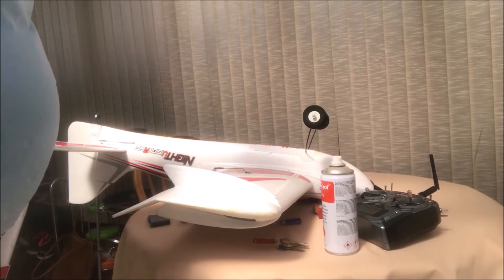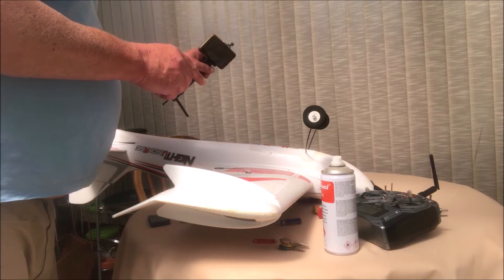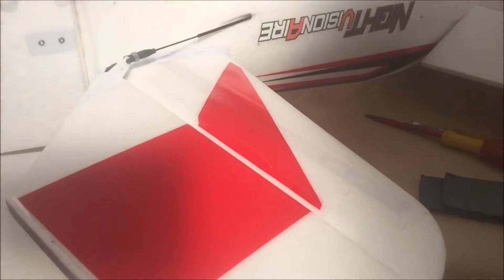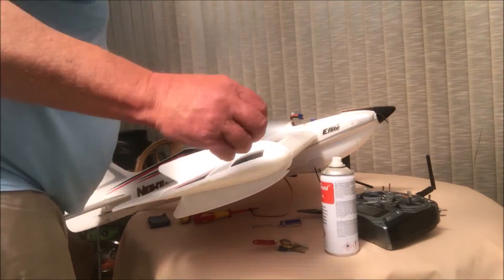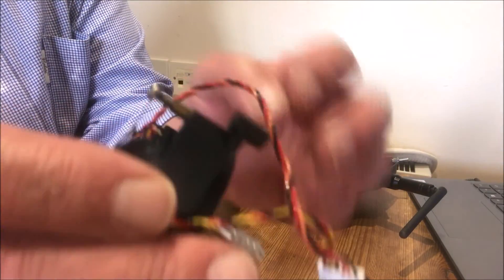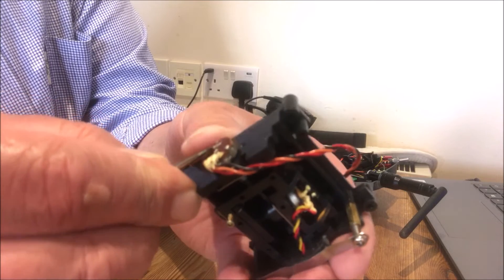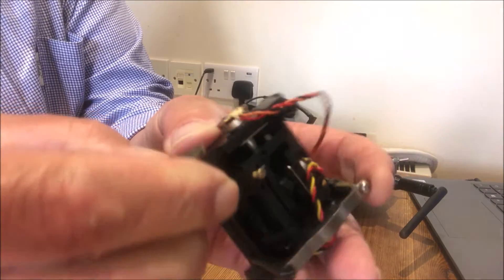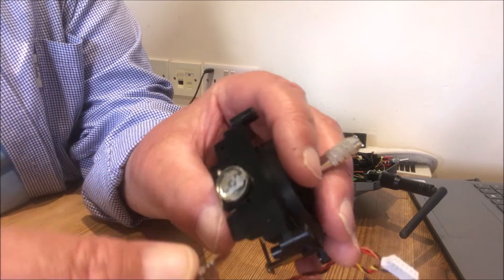Spektrum DX6i, Repair, is it the servo or the radio? Or both?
In this video I discover two faults at the same time.
Is it the radio or the servo, or is it both?
This is a demonstration on how to check and correct the issue for free.
I plugged the rudder servo lead in to the elevator port on the receiver.
So, if you swap the servo leads over and you still get little movement,
then it is most probable that the radio transmitter is at fault.
This is how I corrected the fault.